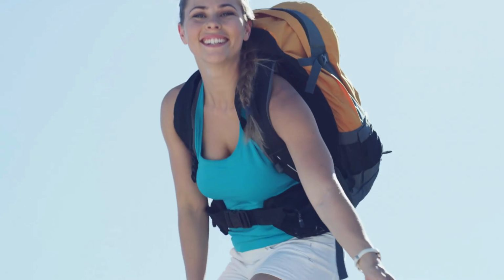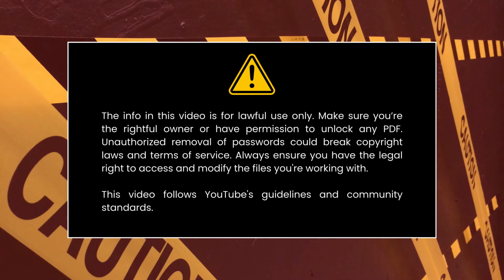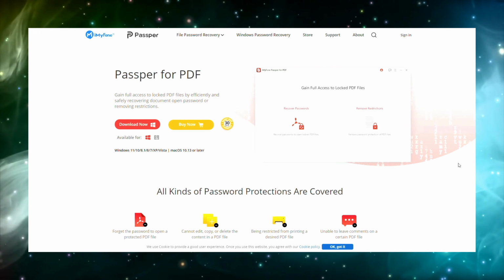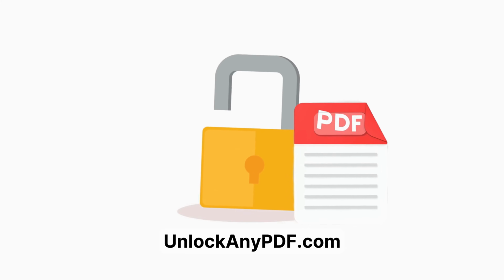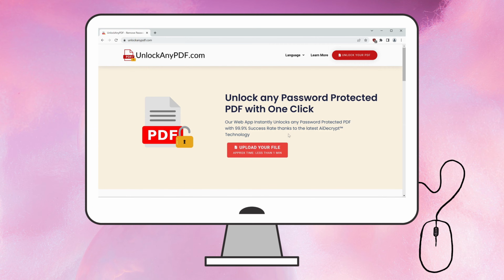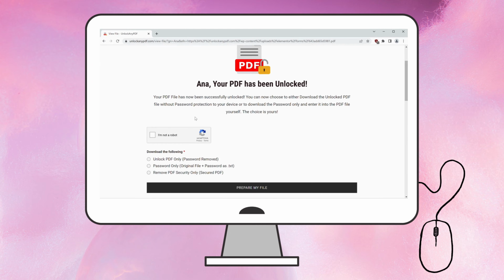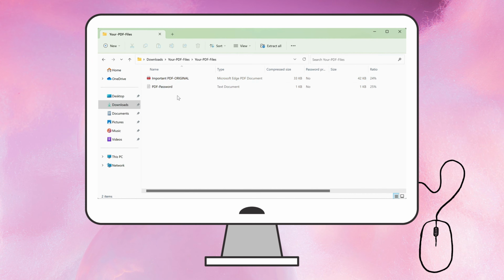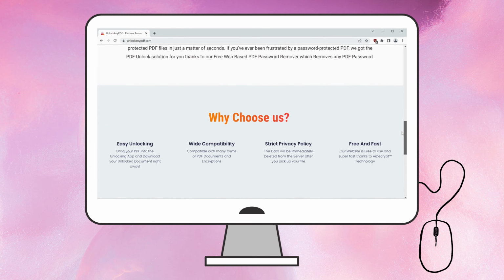How to Remove PDF Password: Unlock Encrypted PDFs in Minutes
Are you in any trouble when it comes to unlocking your locked PDF? This video "How to Remove PDF Password: Unlock Encrypted PDFs in Minutes" shows you the steps on how to remove PDF password protection in a step-by-step manner. This would enable you to unlock encrypted PDFs in minutes to regain control of your documents. Ready to discover a method for PDF Password Removal? Let's get it started.

If you have encountered messages like "PDF Password prevents anyone who is not the owner from opening and using it," you know how disruptive a locked PDF can be. This guide provides a clear path for PDF password unlock, offering you a reliable pdf password remover. You will learn how to unlock any pdf, transforming your experience with protected documents. This technique allows you to remove password from pdf files efficiently. Forget complex procedures; this is your simple pdf password unlock guide. You'll understand how to remove password protection from pdf documents without hassle. The video presents a method for pdf unlock that is effective and easy to follow, meaning no more searching for "locked pdf how to unlock."

The advice shared is compatible with any iPhone, iPad, or Apple Watch, works worldwide, and is effective on the latest iOS versions. Many users have found this approach for how to unlock password protected pdf files to have a proven 100% success rate. You can confidently remove pdf restrictions and access your content. This is the answer if you need to unlock locked pdf files quickly.

This process for PDF Password Removal ensures you can use your documents without delay.

Chapters:
0:00 Introduction
0:20 Disclaimer
0:45 Popular Tools in Unlocking PDFs
1:15 Unlocking Any PDF with these steps
2:40 Alternative PDF Unlocking Method